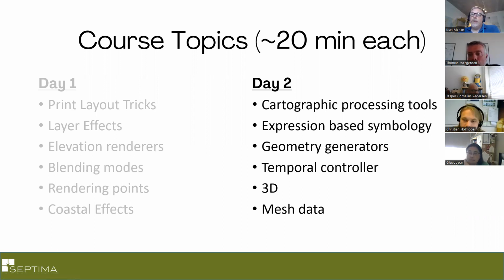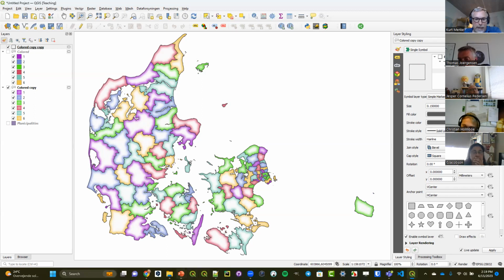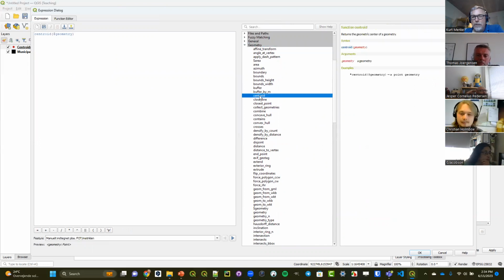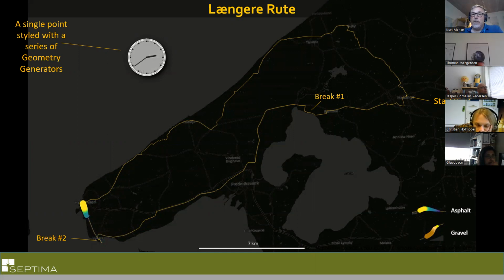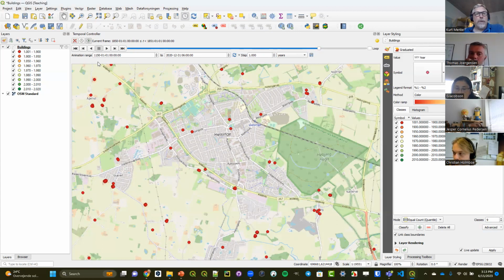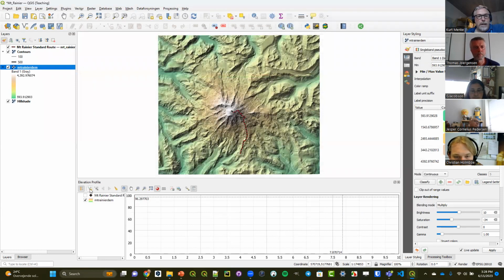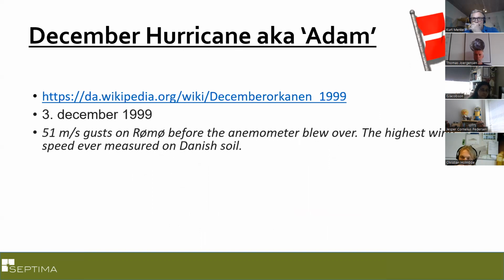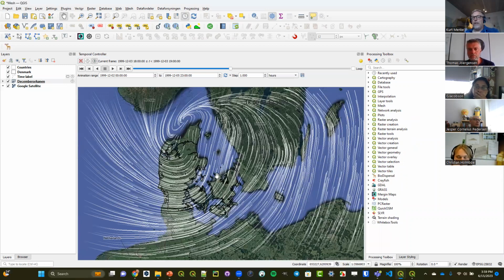Data Visualization with QGIS - part 2: 15-06-2023